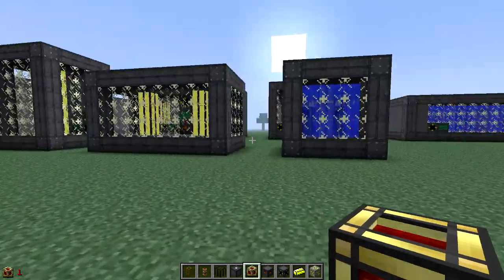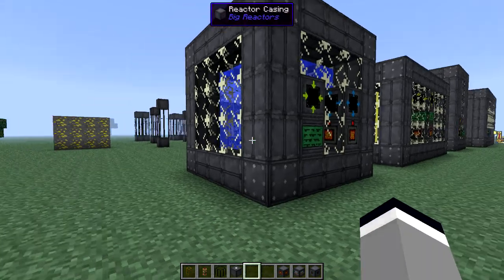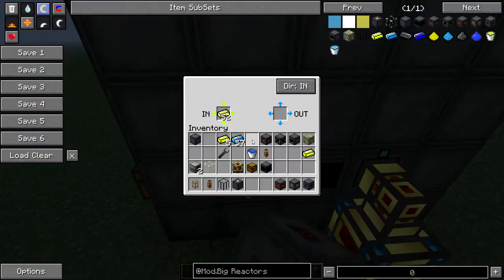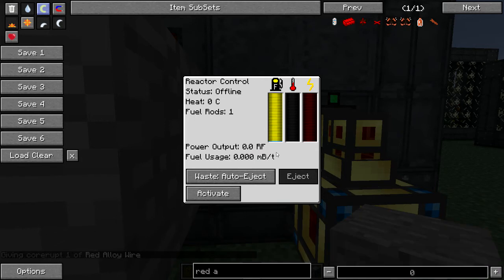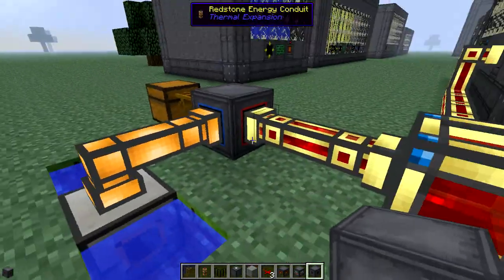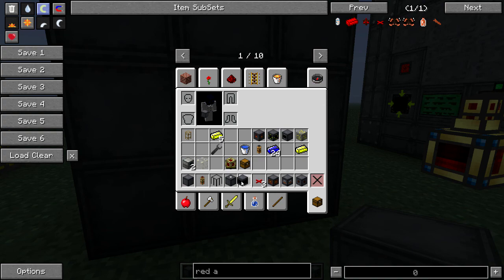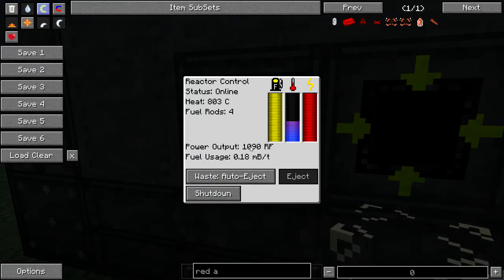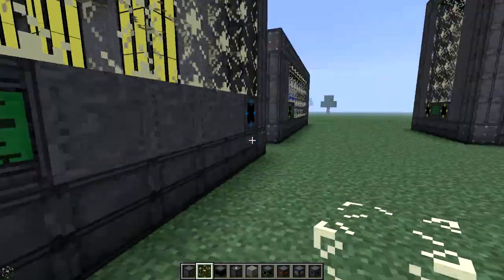Big Reactors 0.2.15A / MC 1.6.4 Cooling, Mod Interaction and Waste Reprocessing.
Minecraft 1.6.4
Part 2 of Big Reactors tutorial explaining briefly how you can automate with the mod interaction blocks, I talk about the cooling, and show you what to do with your Cyanite ingots.

All my tutorial videos will not include recipes for the items being used, I assume that you guys have Not Enough Items installed or a similar mod.

The reason for this is because certain mods may change recipes of other mods and i may have a different mod setup to you which makes the whole thing pointless and a waste of time.

I hope the information i provide in this tutorial is delivered and demonstrated as clear and fast as possible so you can get what you need and go back to playing.